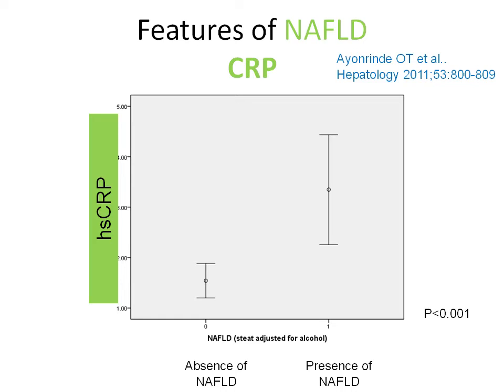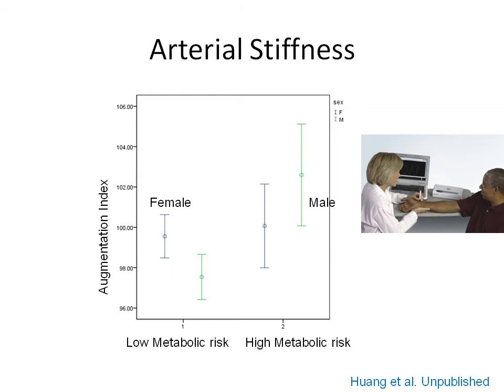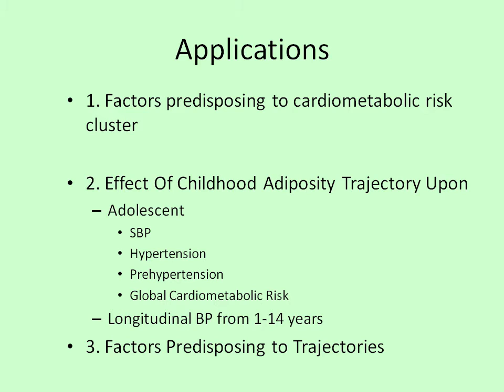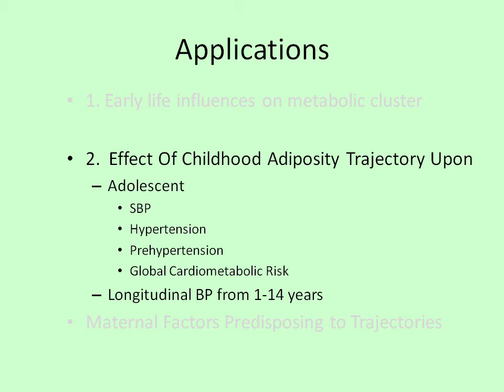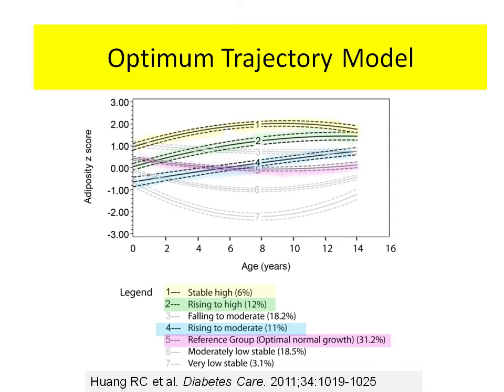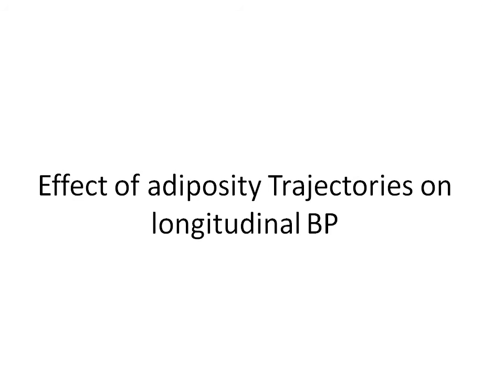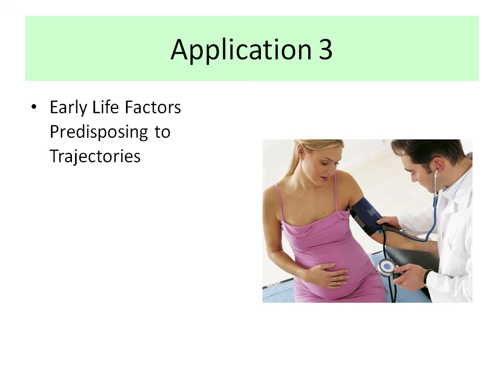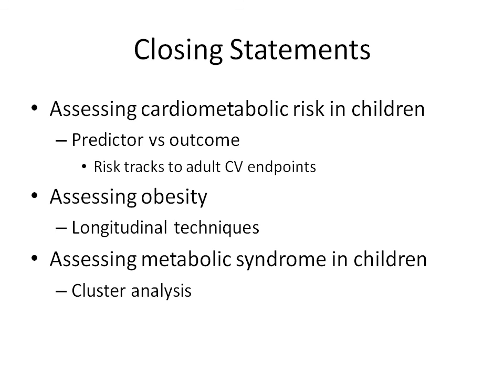Rae-Chi Huang // Keynote - Part3/3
"Assessing Cardio-Metabolic Risk in Children and Adolescents: From Pregnancy to Young Adulthood" is a Keynote lecture held by Rae-Chi HUANG MD, PhD, FRACP (paediatrics), DCH at EarlyNutrition Meeting in Seggau, Austria // October 2012.